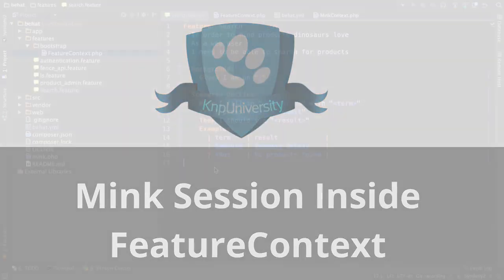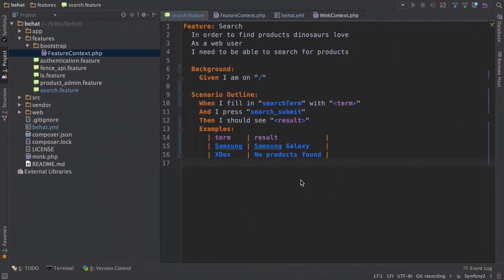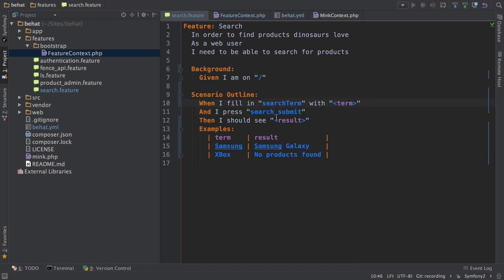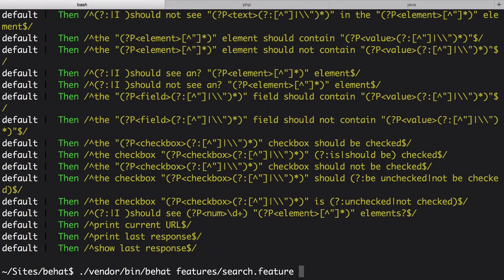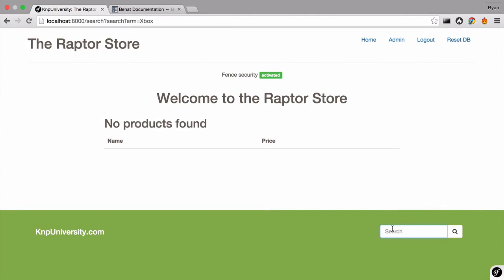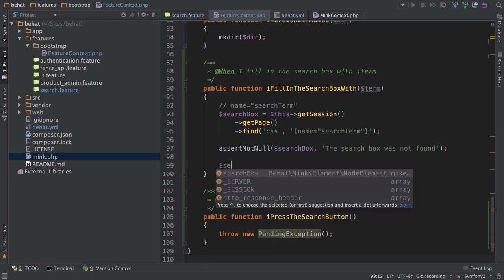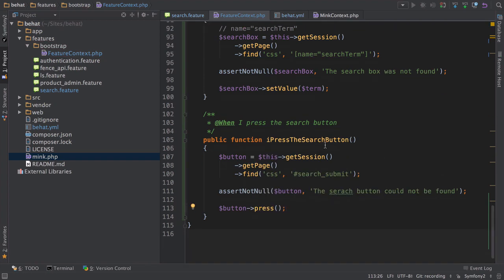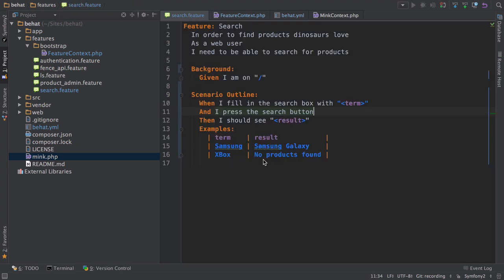10 mink inside feature context